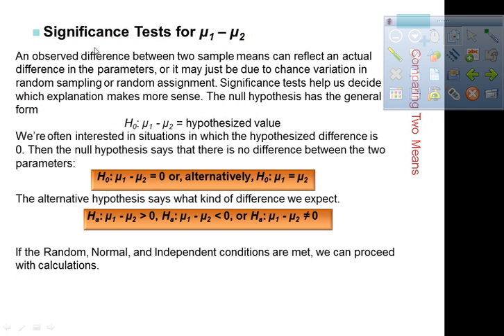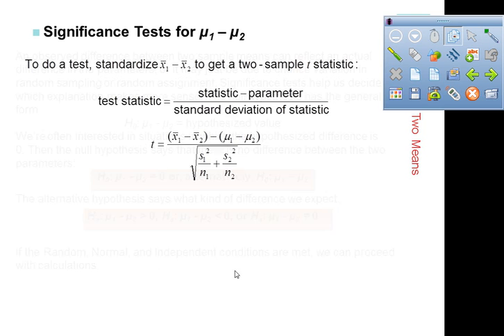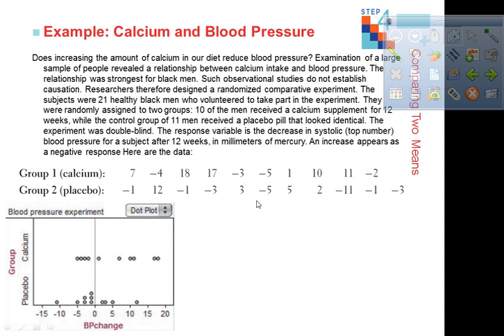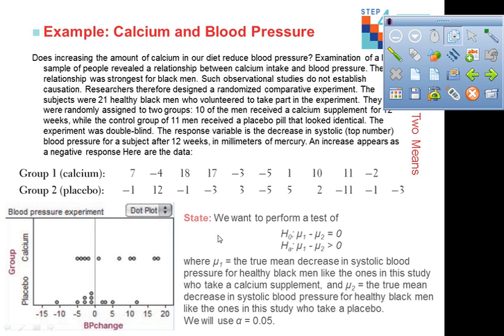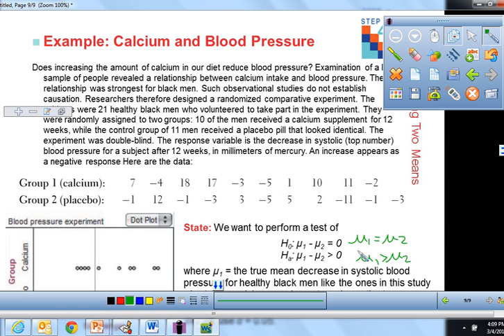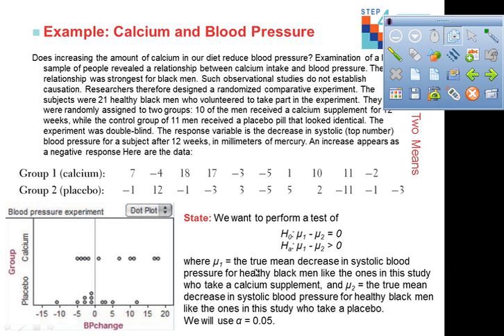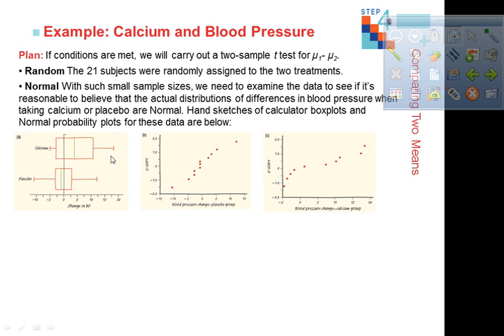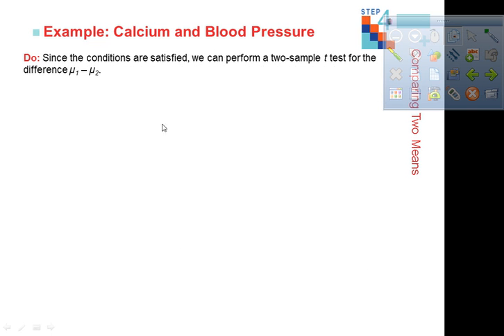Diff In Means Part 5